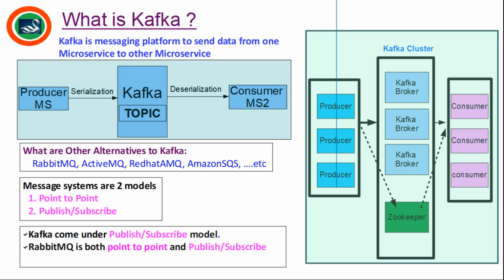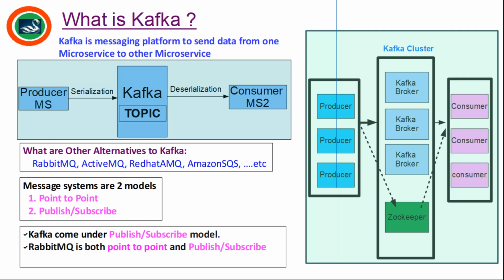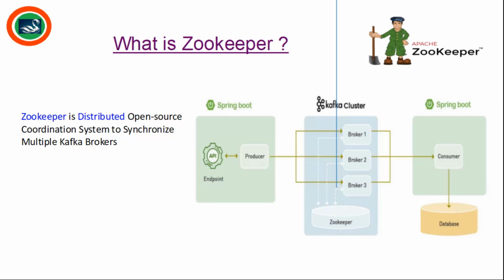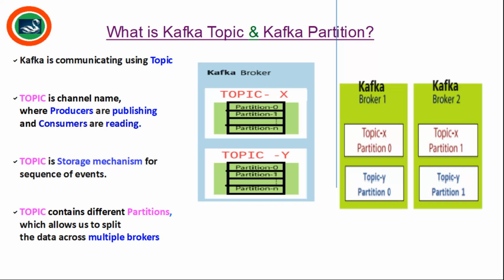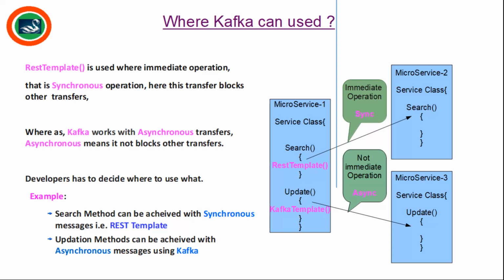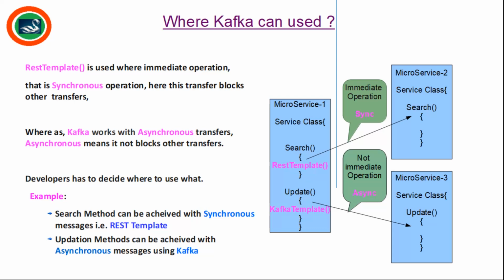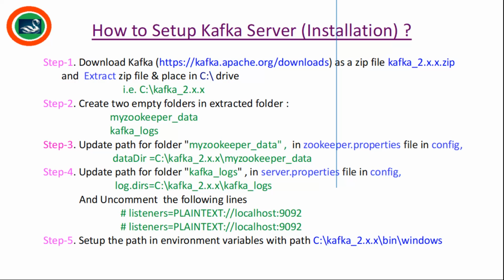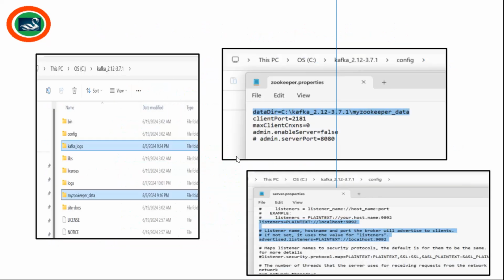Kafka - Introduction to Apache Kafka - Part -1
This lecture discuss about What is Kafka ?
What is Zookeeper ?
What is Kafka Topic ?
What is Kafka Partition ?
Storage Time of Kafka Topic
Where Kafka can be used ?
How to Setup Kafka Server ?